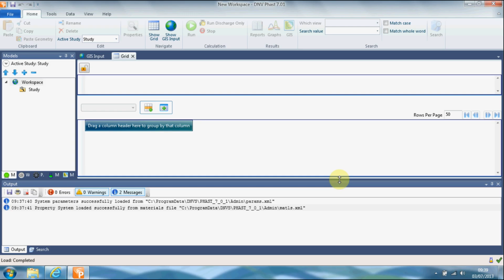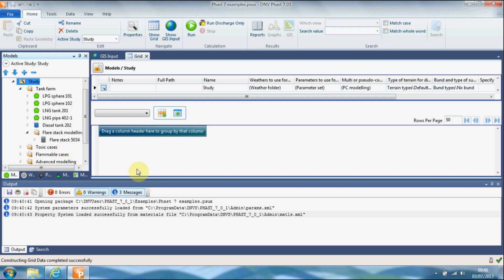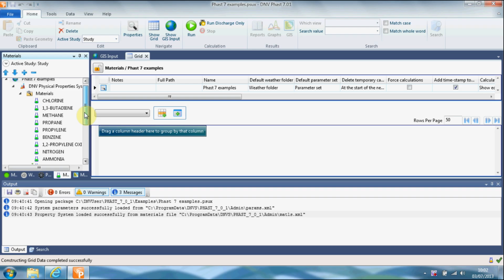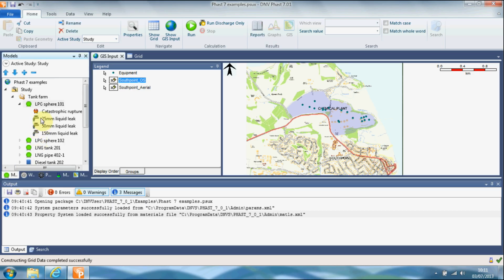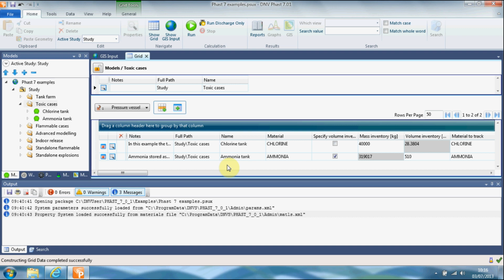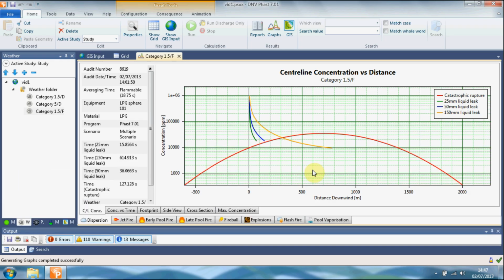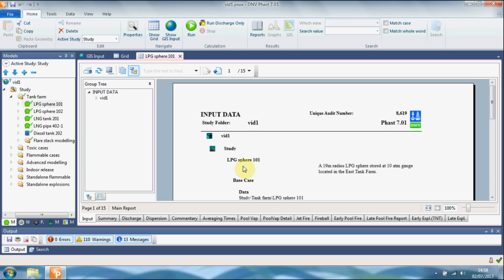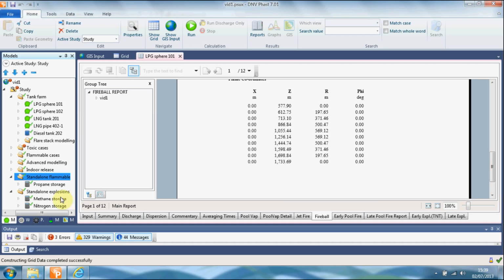Phast 7 Tutorial: Chapter 1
A video version of the Phast 7 tutorial provided with the product. In this chaper you are guided through the Phast user interface, so that you are familiar with where all of the features exist and how the program is laid out